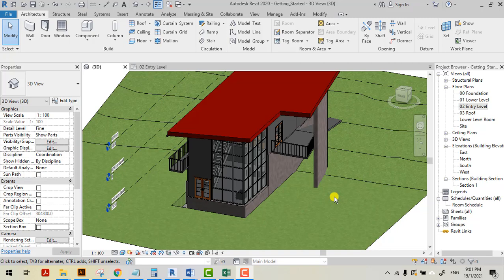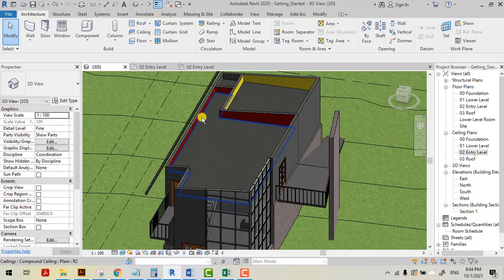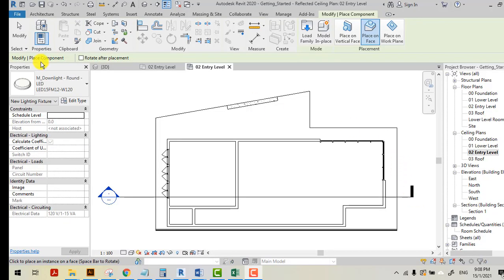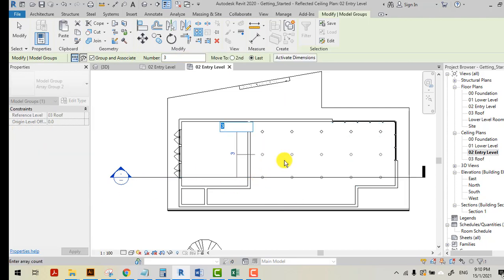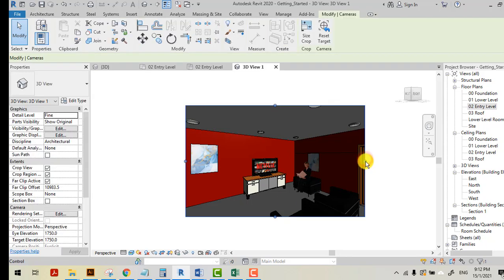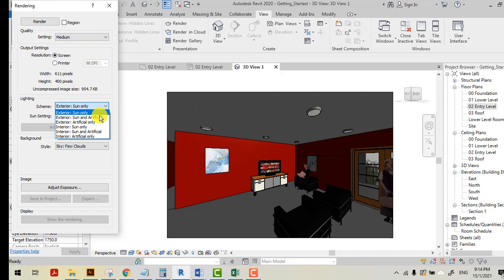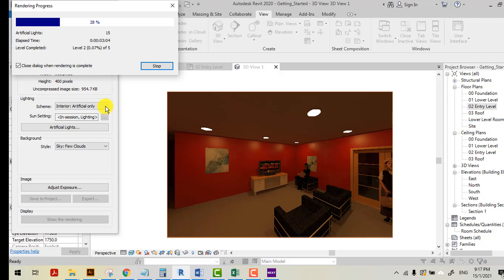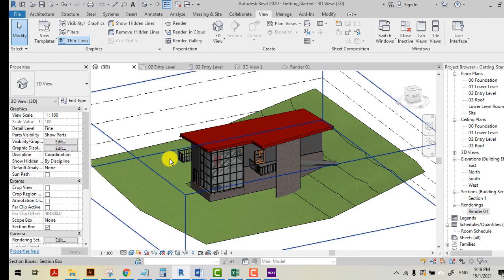Tutorial Tutorial 25 : Adding ceilings, lightings and renderings